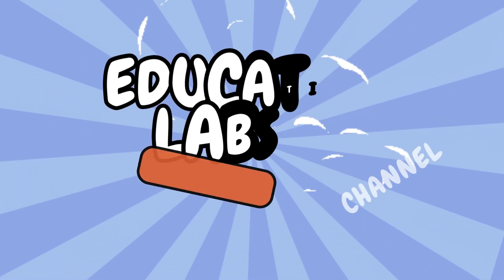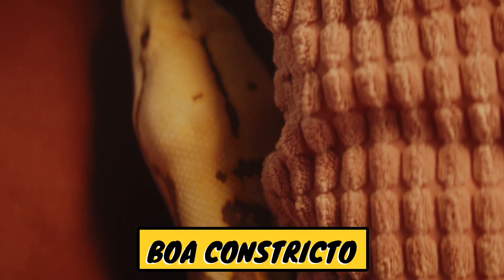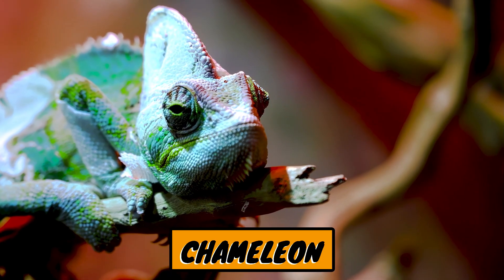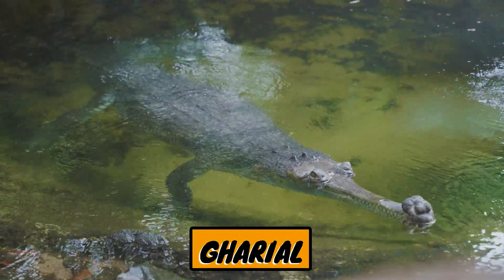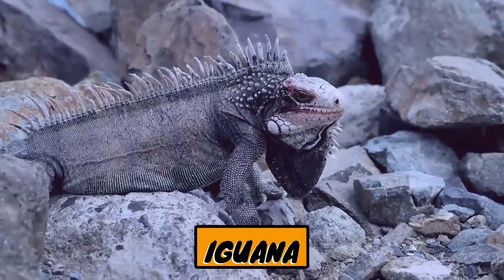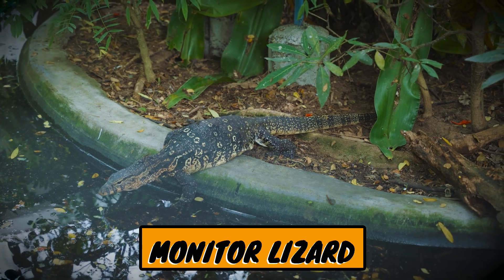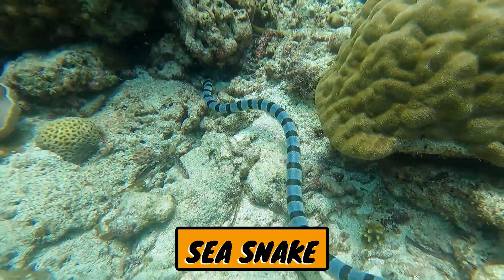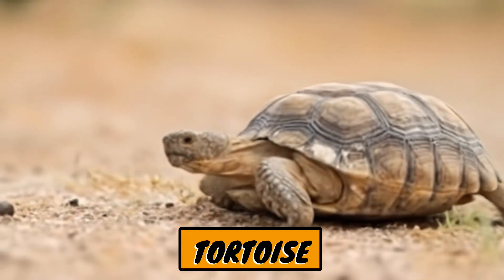20+Reptile & Crawling Animals for Kids | Learn Reptiles & Crawling Animals in English with Pictures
20+Reptile & Crawling Animals for Kids | Learn Reptiles & Crawling Animals in English with Pictures

Discover the fascinating world of reptiles and crawling animals with Education Labs IQ! 🦎🐢🐛
In this fun, colorful, and educational video, kids will learn the English names of crawling creatures like snakes, lizards, turtles, crocodiles, caterpillars, and earthworms — all with real pictures and clear sounds!

Specially made for toddlers, preschoolers, and nursery-aged kids, this video helps children build vocabulary and develop early science curiosity in a fun and engaging way.
Whether at home or in the classroom, it’s perfect for introducing animals that crawl, slither, and wiggle in a safe and exciting way.

With bright visuals and easy-to-understand narration, your little one will enjoy exploring the amazing world of crawling creatures while learning English names for each animal.

Ideal for:

Early learning at home or school

Animal vocabulary development

Toddler and preschool animal education

Interactive learning through visuals and sounds